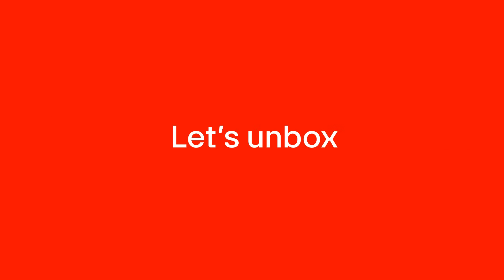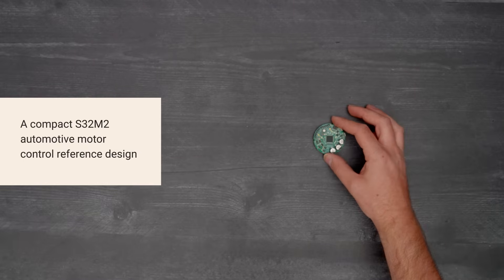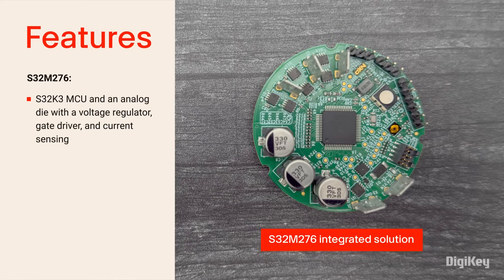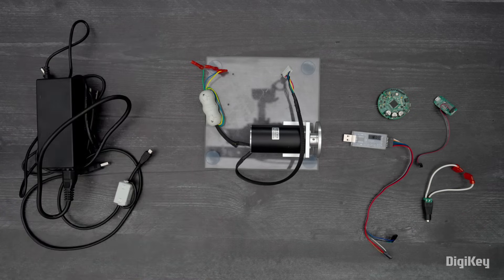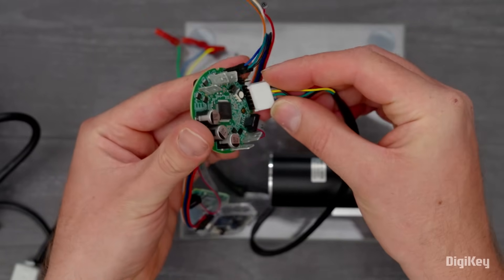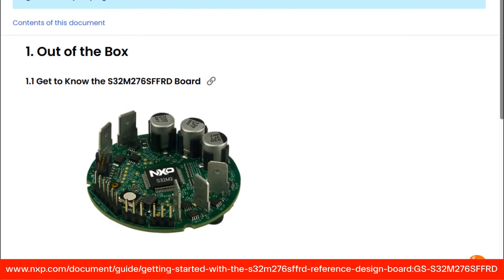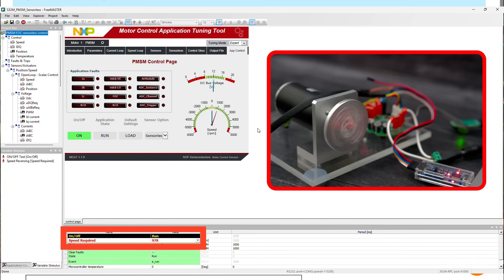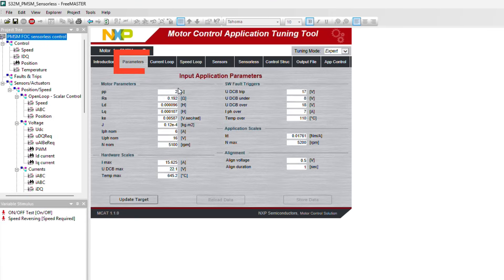NXP S32M276FFRD - Unboxing | DigiKey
Inside the box, you’ll find the reference design board.  You can see the S32M276 in the center, incorporating an S32K3 MCU and an analog die with a voltage regulator, gate driver, and current sensing, enabling the compact design.

In this demo, we’re going to implement sensorless control of the motor in NXP’s BLDC_KIT using NXP’s FreeMASTER run-time debugging tool and the Motor Control Application Tuning tool plugin.
Plug in the programmer to the JTAG debug interface, the transmit, receive, and ground from the USB-UART bridge to the UART header.  This demo only shows sensorless control, but If you’re doing sensor-based control, connect the motor encoder connector to the encoder header. Using the DC Jack to terminal adapter and FASTON receptacles, connect the power supply and motor to the board.

Then follow the getting started guide to setup the development environment and program the board.
At the end, launch the FreeMASTER application and click Go to enable communication with the board.  Switch to the App Control tab then click the On/Off button.  Set the speed by clicking on the speed gauge or set it to a specific value in the Variable Watch window below.  If you hold the rotor disc and stop the motor, it will indicate a fault, which you can clear and start the motor again.

If you’re using a different motor then you can switch to the parameters tab and edit those according to your motor.